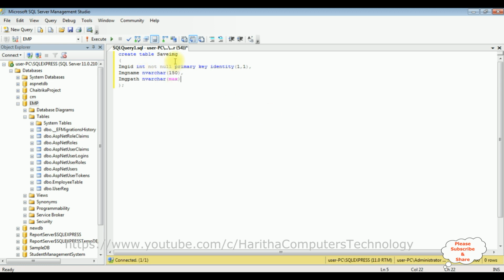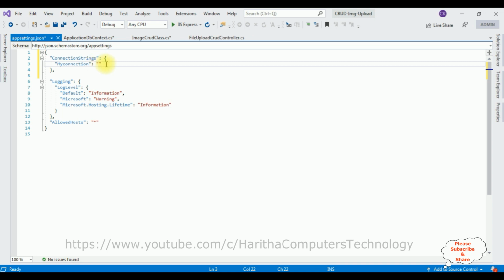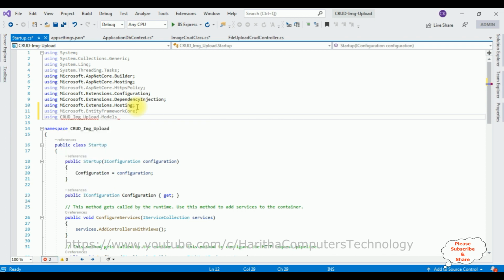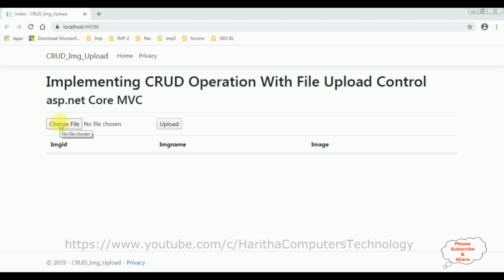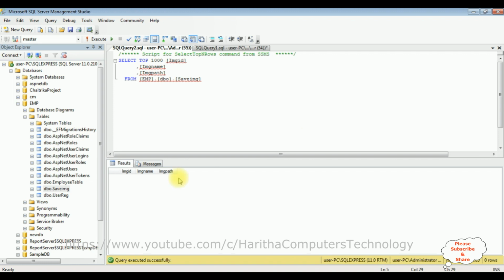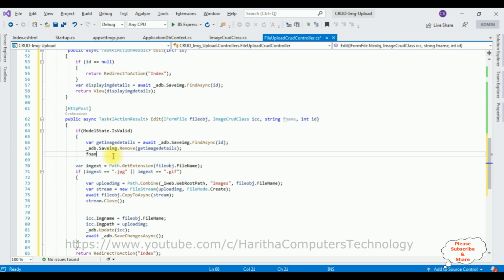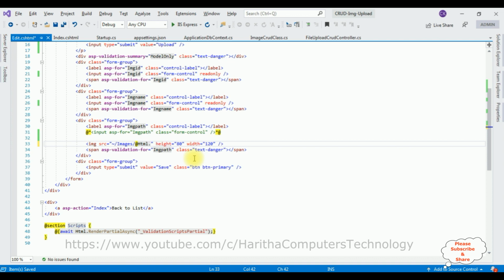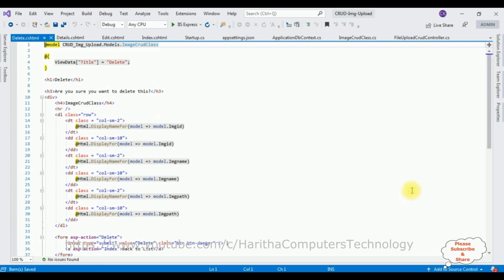ASP.NET Core MVC CRUD Operations With File Upload VS2019 c# Code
Implementing crud create, read, update and delete records with file upload in asp.net core mvc entity framework core